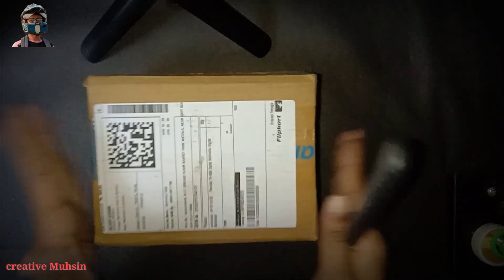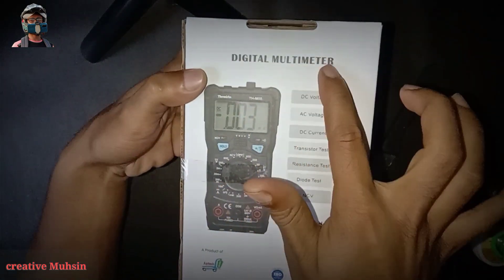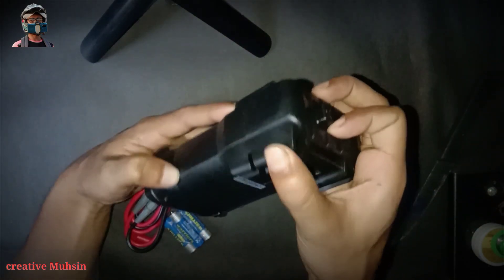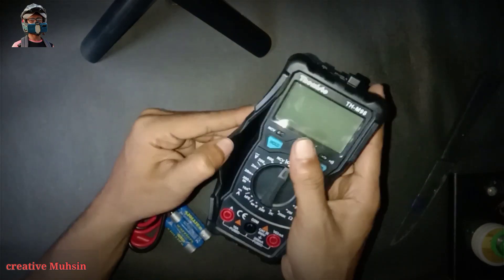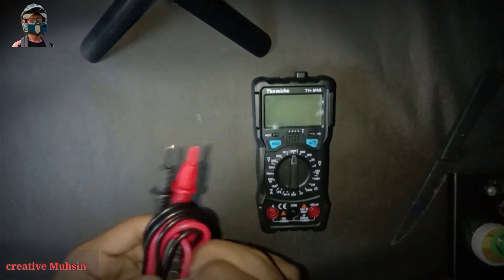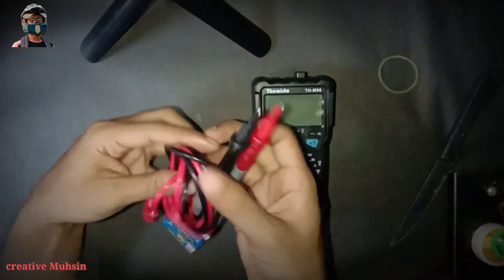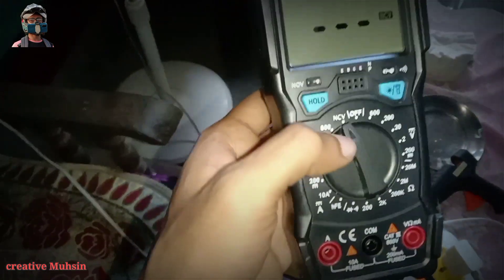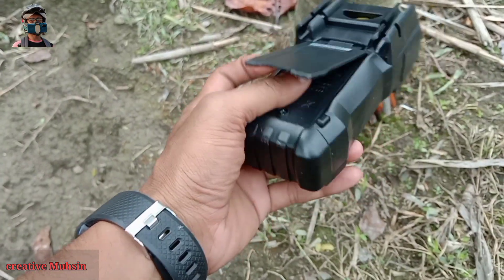Unboxing Themisto TH-M98 Digital Multimeter//Best profesonal Multimeter under 1k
Take a look at this Themisto TH-M98 Digital Multimeter Digital Multimeter on Flipkart
👆👆👆 Buying link from Flipkart

Amazon buying link 🖕